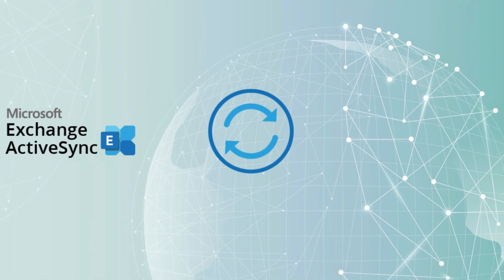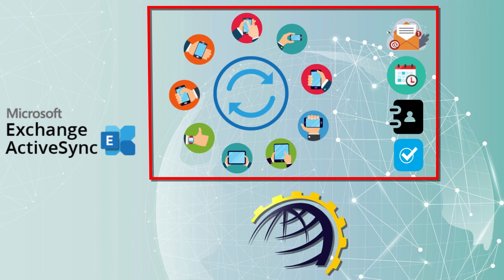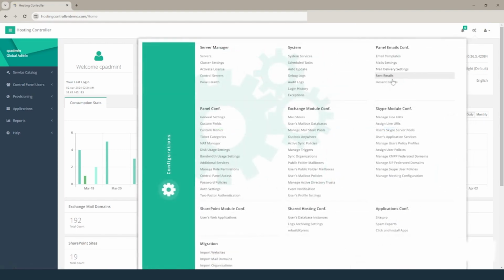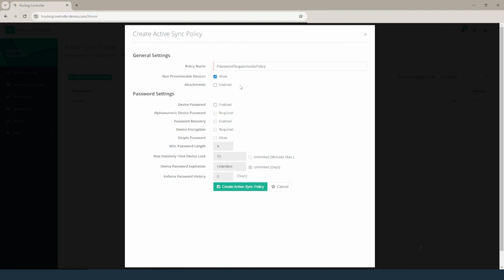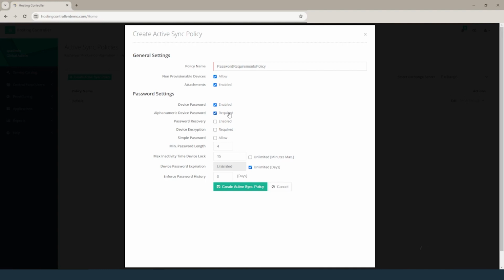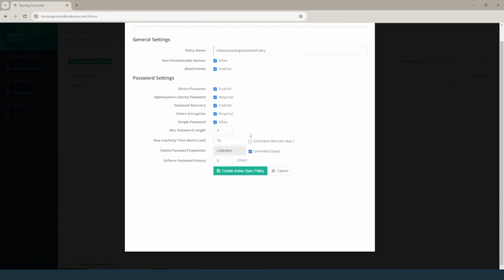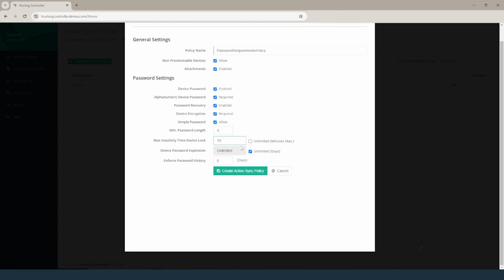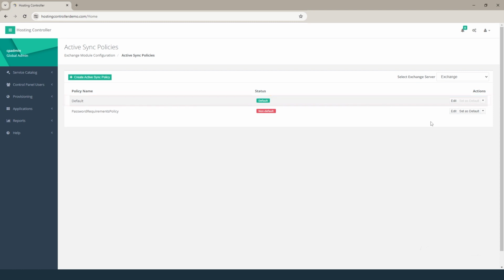Create Active Sync Policies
Learn how to create Active Sync Policies through Hosting Controller.